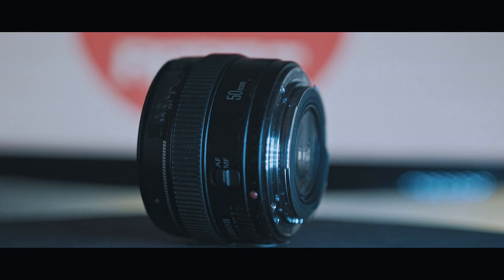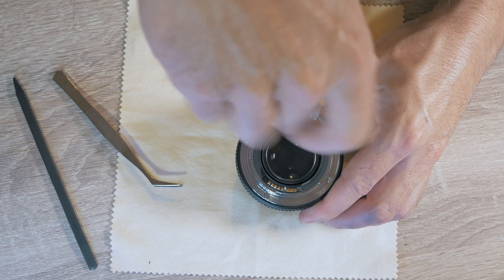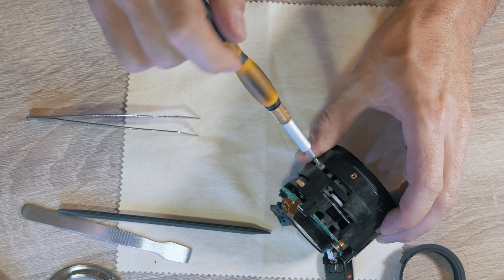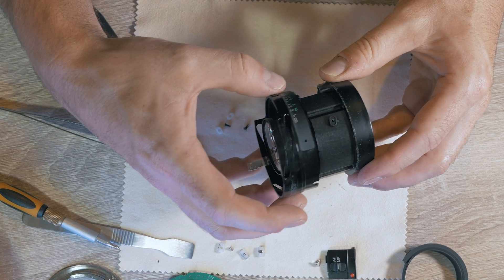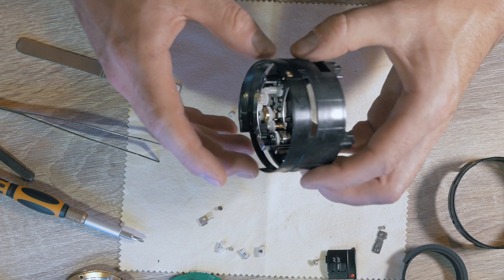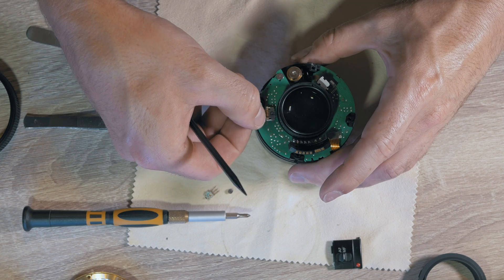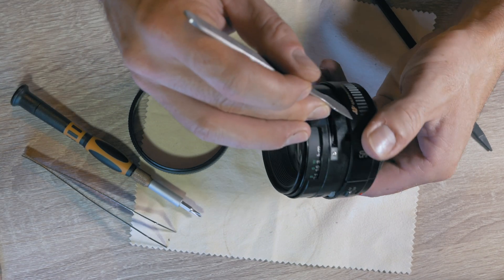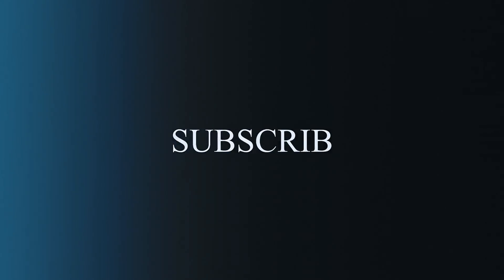Canon 50 mm f1.4 USM | Focus Repair | How To Fix Canon Lens [4K]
if your canon 50mm f1,4 won't focus or autofocus just hunting around it is easy fix. my nifty fifty was the same so I fixed it , deformation inside of the lens caused focus issues. easy fix without any cost !

inner focus barrel :

main board:

White "slider"for canon 50mm f1.4:

yongnuo50mm f1.4:

BTC :
19PJUJFmuDWYdW321mGn9qLUXaH5dnWPbj

ETH:
0xf2dcd9ad4ce2939ce2323e469c097008cbbd4ec3

ZEC:
t1WgUTwKYaQj4g2Rojsik4fqqmrUfpa8mcK